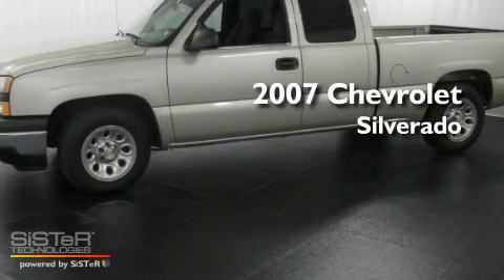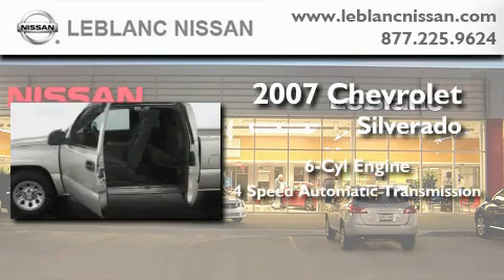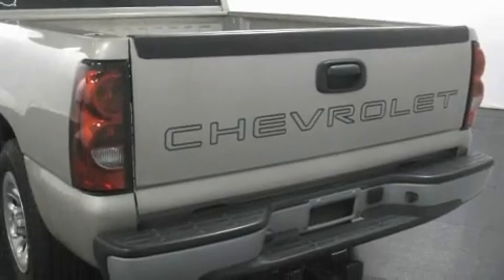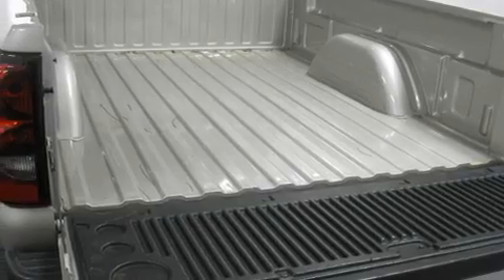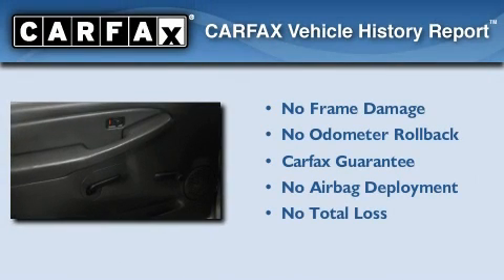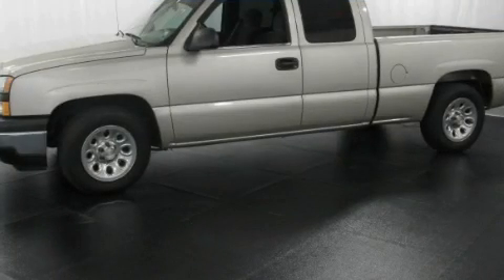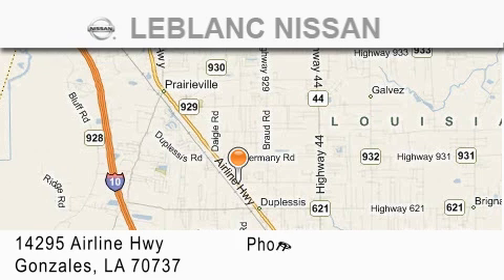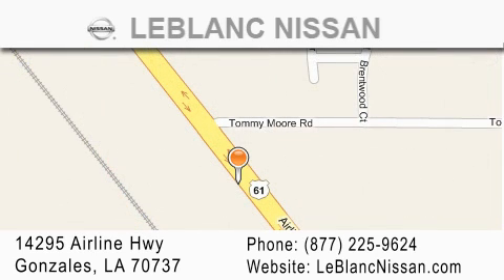Preowned 2007 Chevrolet Silverado 1500 Gonzales LA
Year: 2007
 Make: Chevrolet
 Model: Silverado 1500

 Trans.: Automatic
 Exterior: Sandstone Metallic
 Miles: 39,285
 Interior: Medium Gray
 Stock: CV135820